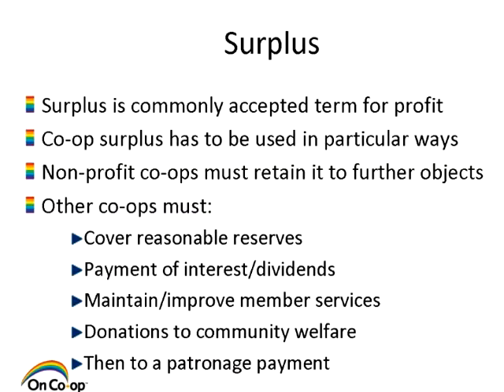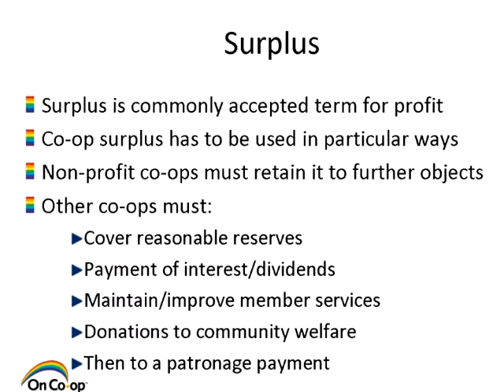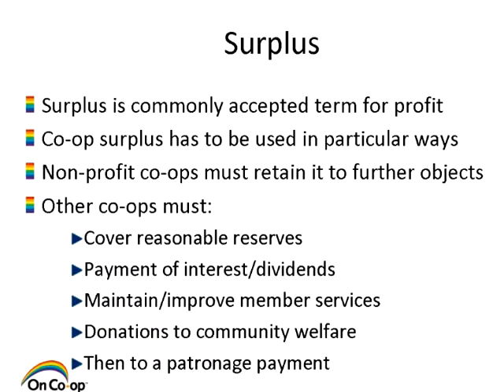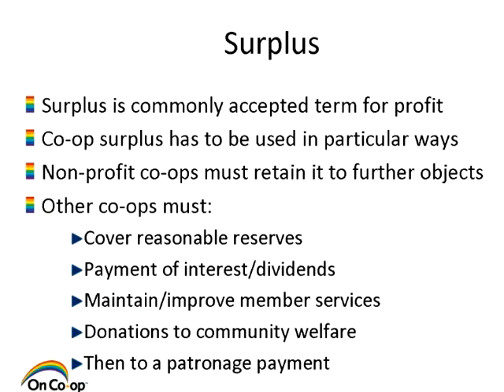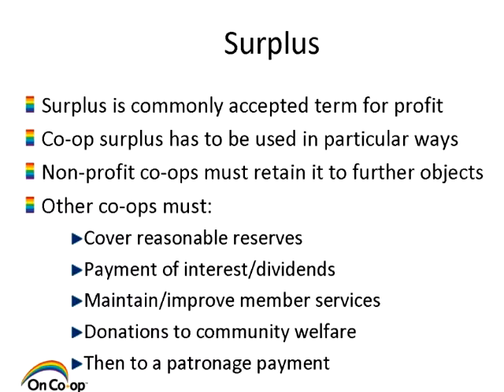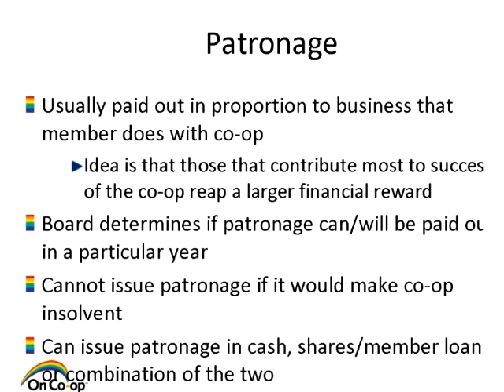Introduction to the Co-operative Model Part 9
a presentation by On Co-ops Co-op Development Manager Jen Heneberry. Each session offers you the opportunity to gain knowledge about co-ops and the co-operative model of business enterprise